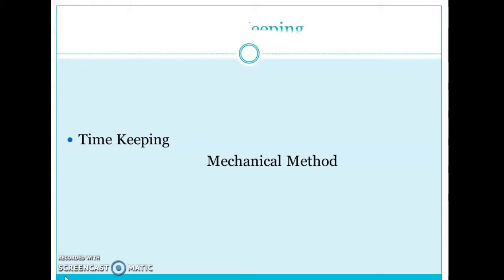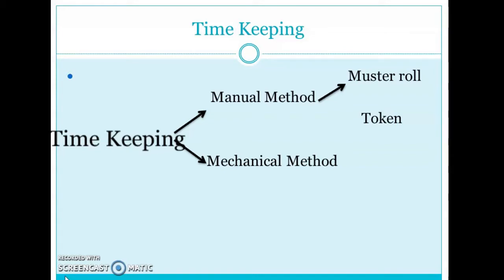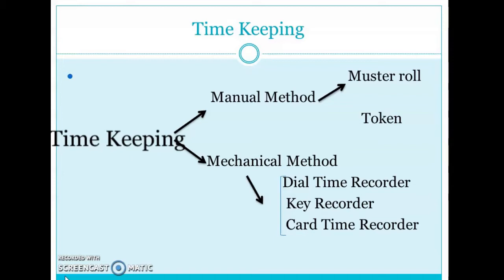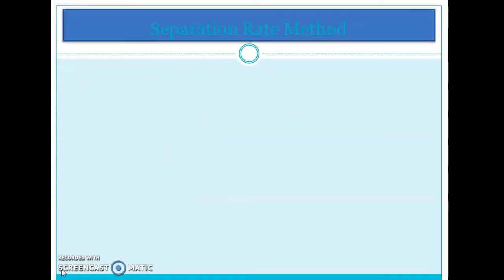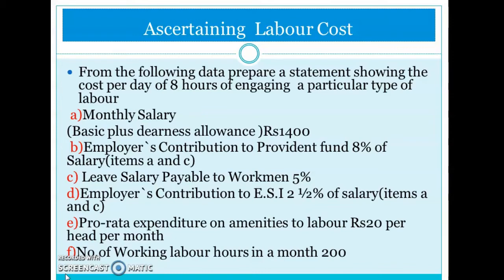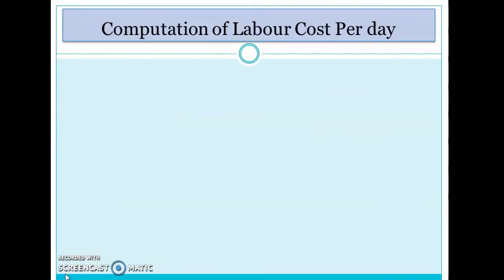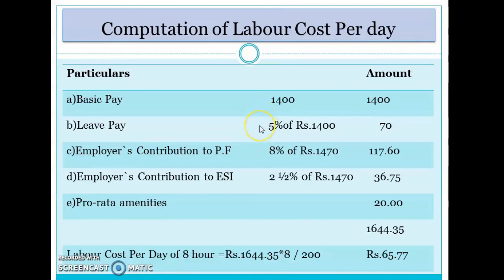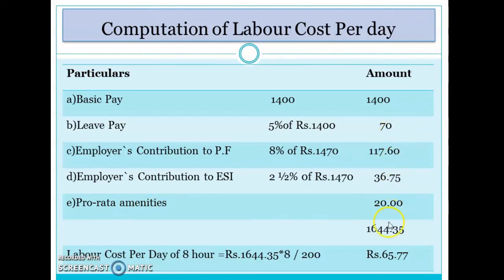Ascertaining labour Cost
Time Keeping, Methods , Labour Turnover ,ascertaining Labour Cost